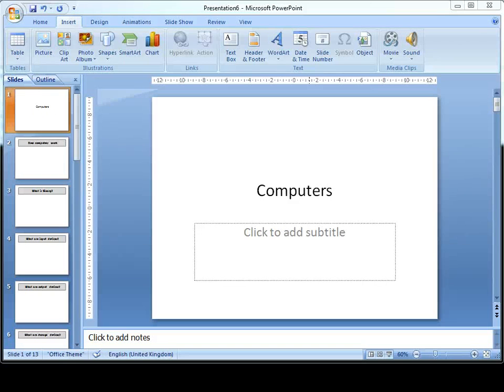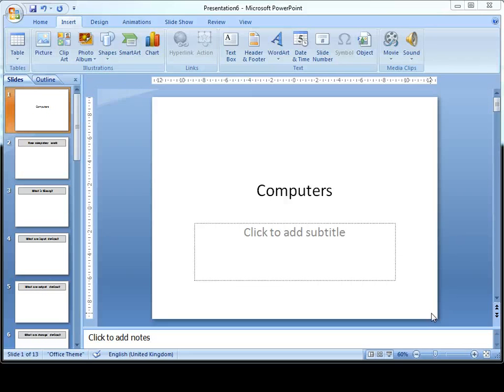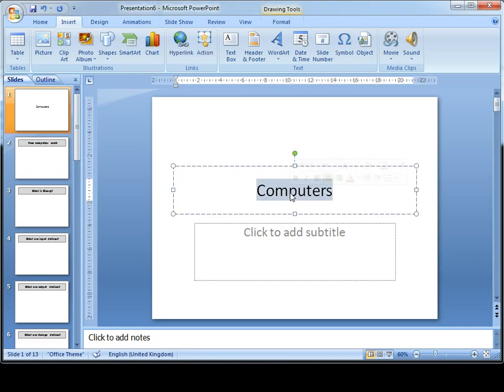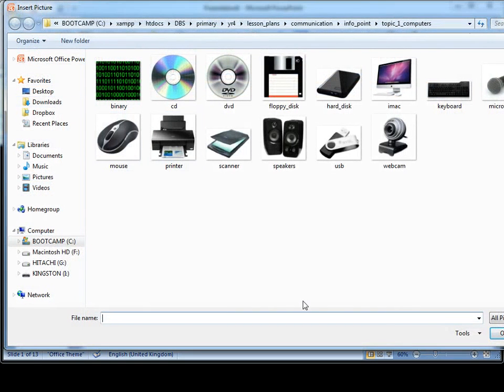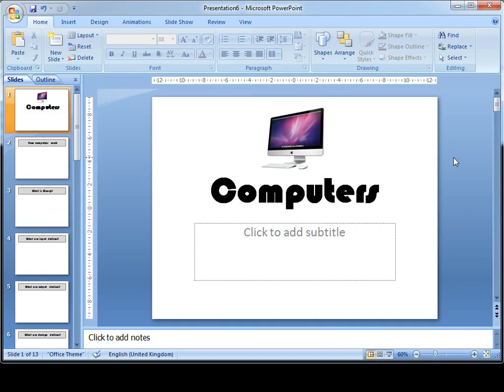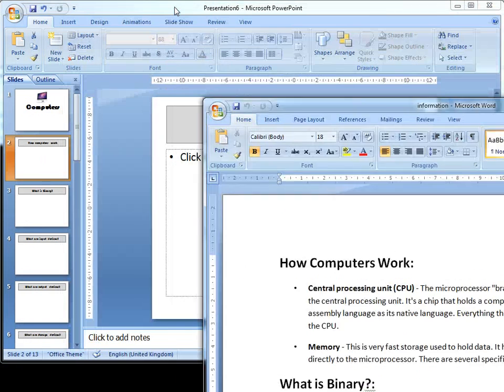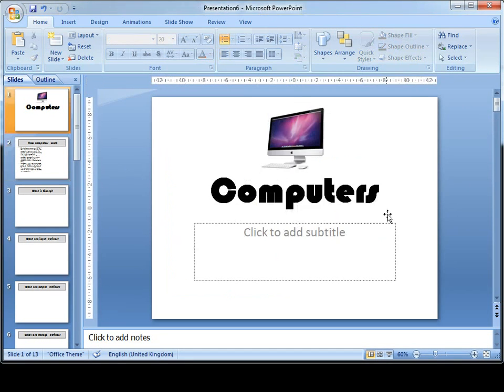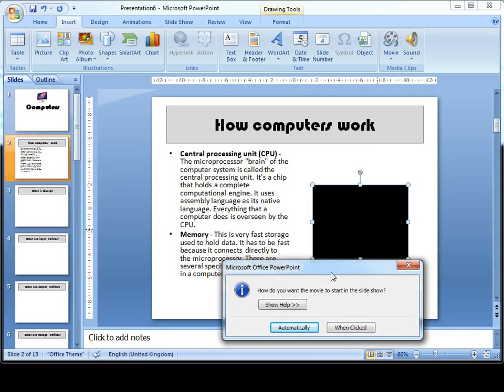Theme: Communication - Unit: Info Point - Video 3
to find out more)